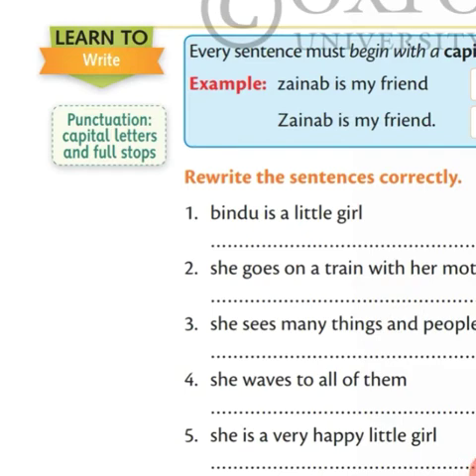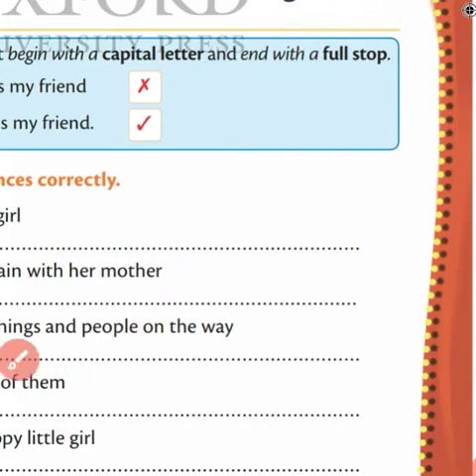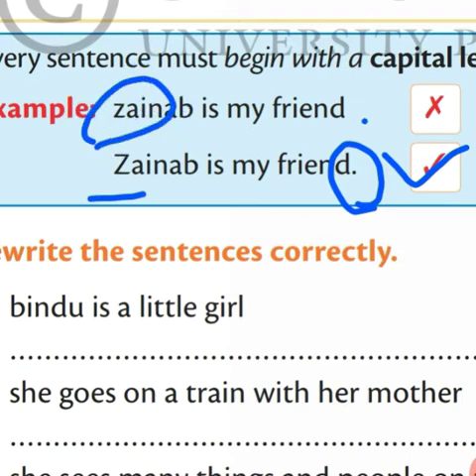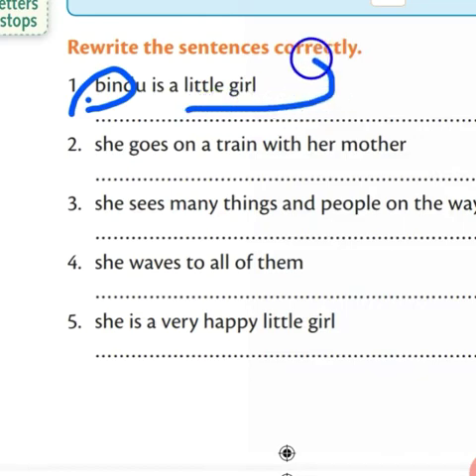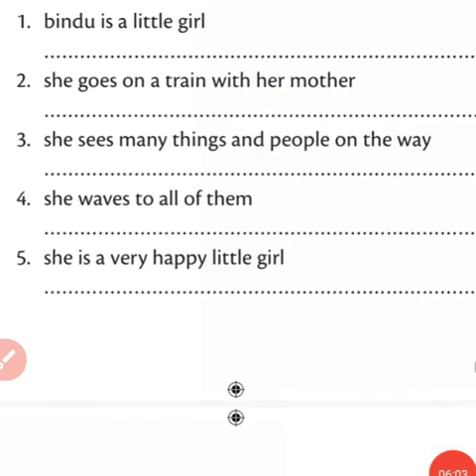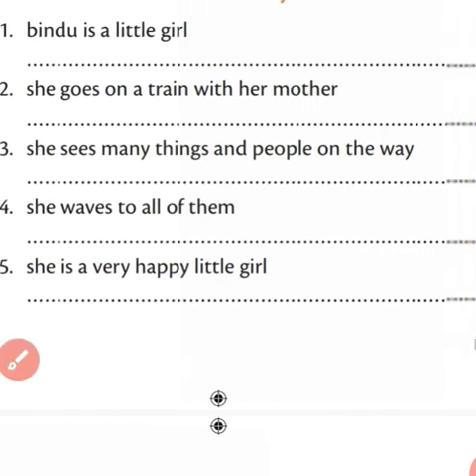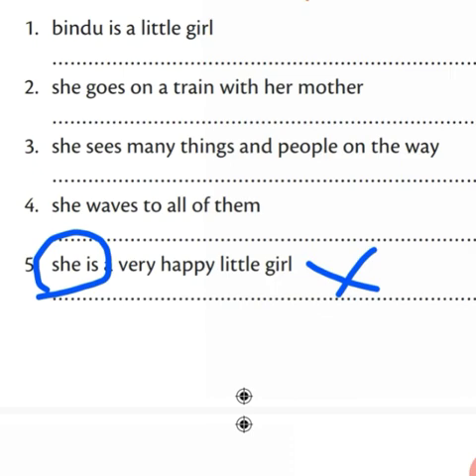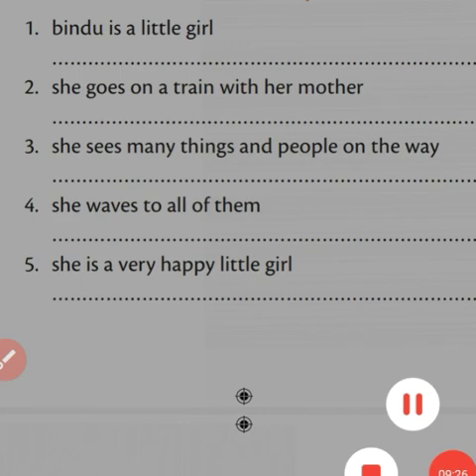English Class I (27-10-2020)